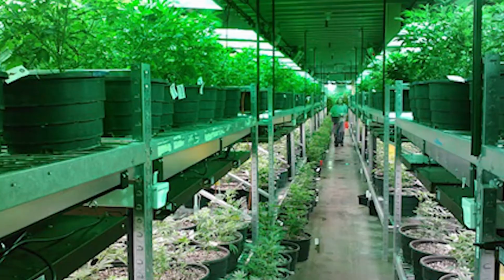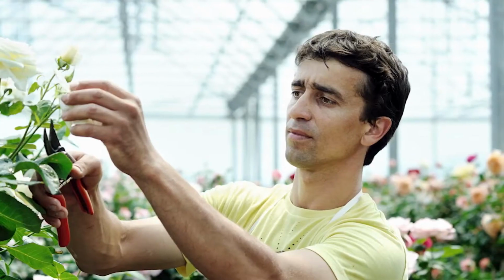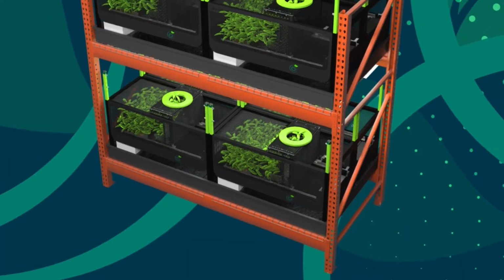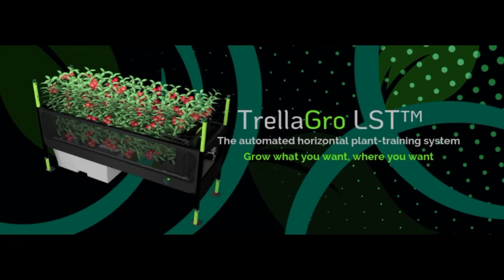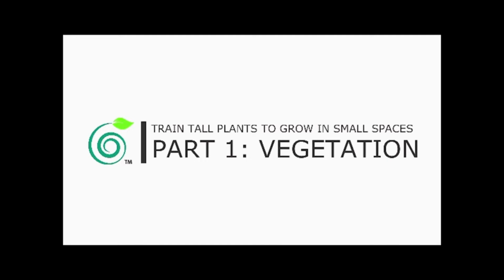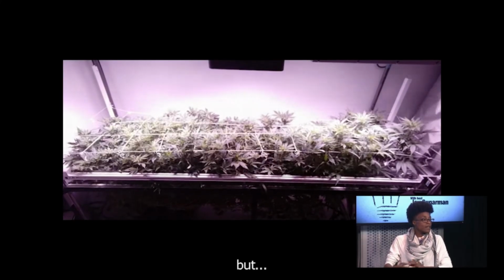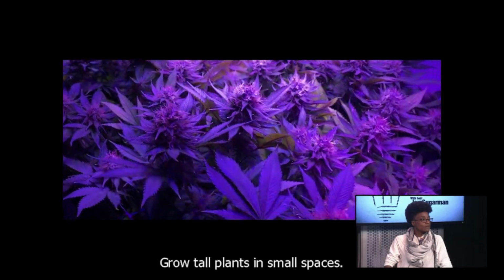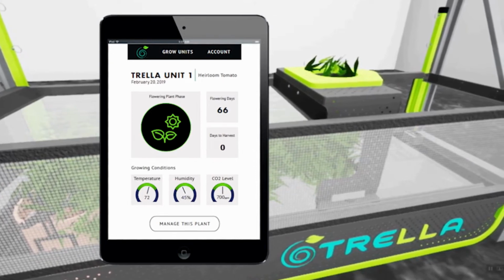Invest in Trella Technologies - The Future of Indoor Farming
Trella Technologies, LLC is excited to share the launch of a Regulation Crowdfunding (Reg. CF) campaign on leading regulation crowdfunding platform, StartEngine. This modern fundraising platform will enable Trella to accelerate production of its unique automated plant training system and put more TrellaGroLST™ units into the hands of farmers and growers seeking a sustainable, high-tech indoor farming solution. Check it out

💬 Wanna Chat? Message Us Here 💬